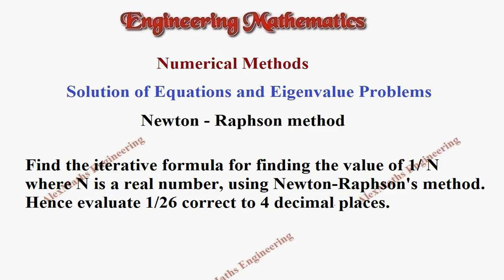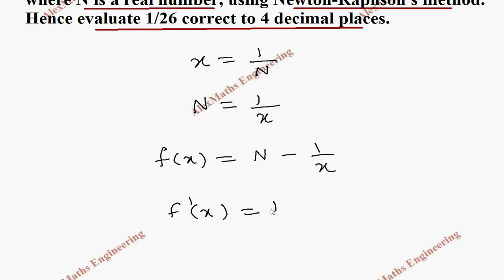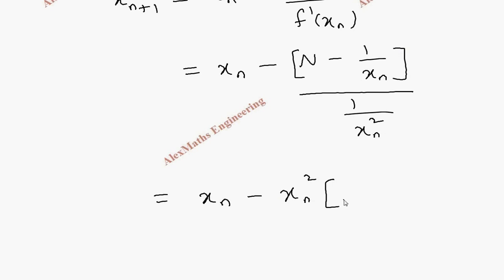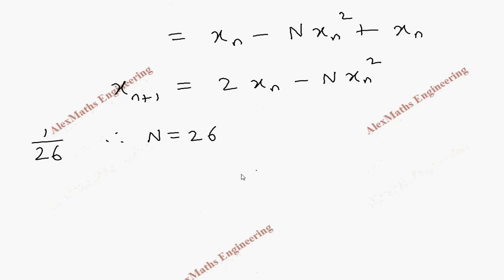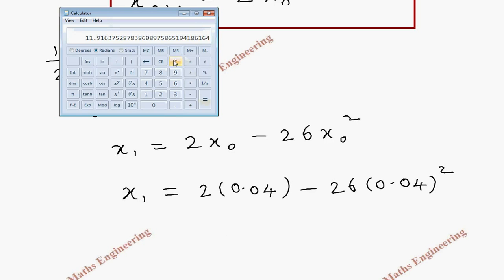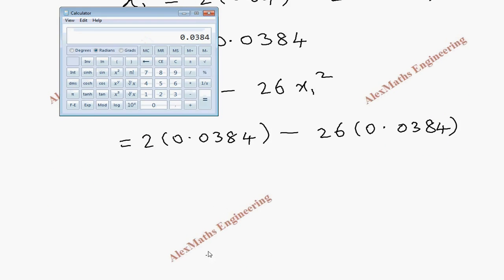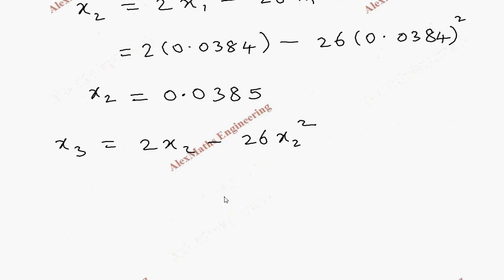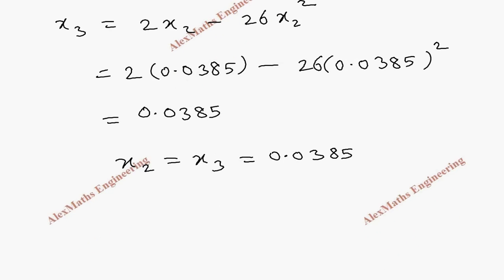Newton Raphson method Problem 10 Numerical Methods Engineering Mathematics